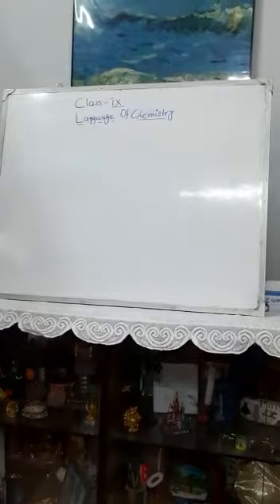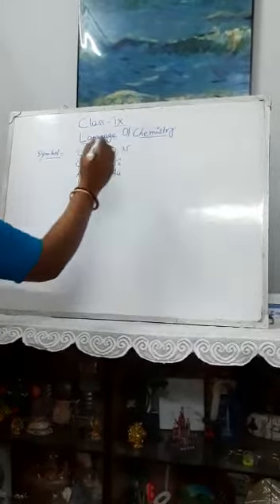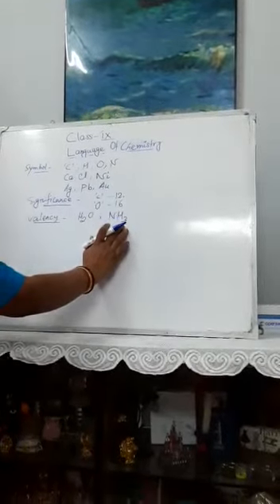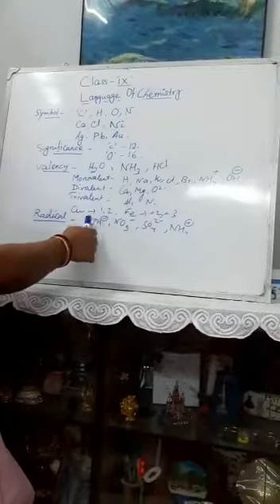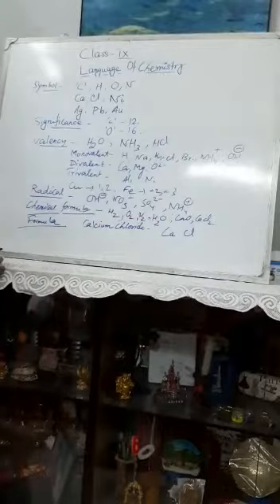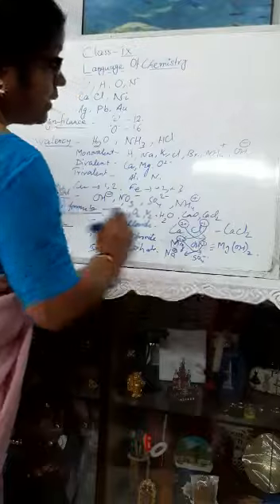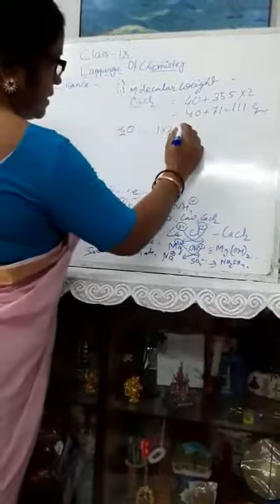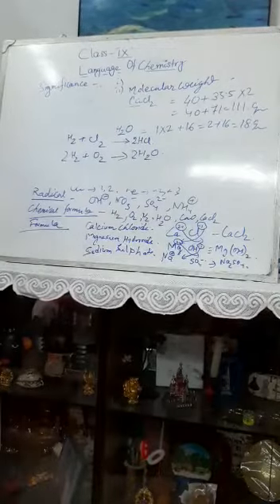Chemistry-Class 9-Language of Chemistry